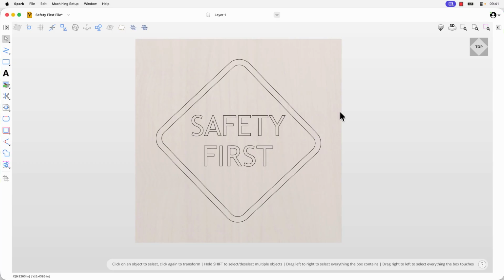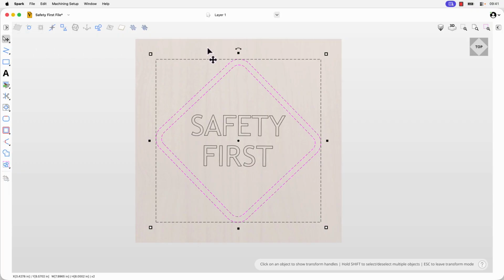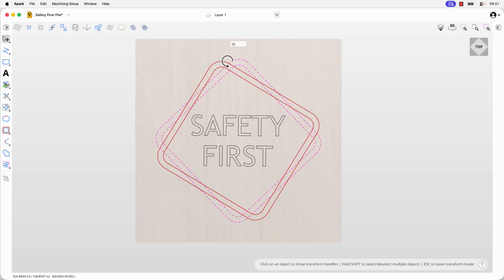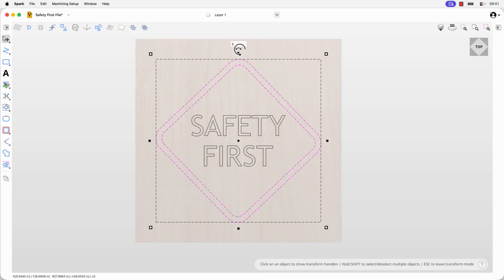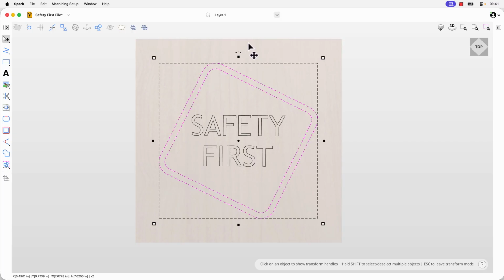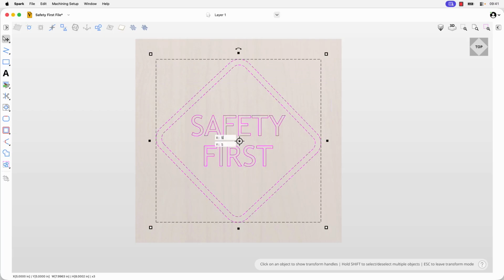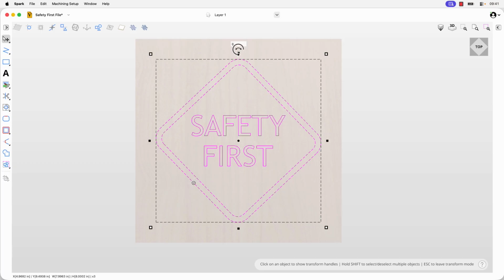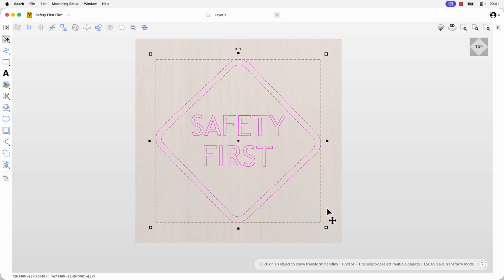How to Rotate Objects | Transforming Objects | Spark Tutorials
This video demonstrates how to rotate objects using the rotation handle in Vectric Spark. This video also goes through how to change the pivot point of an objects rotation.